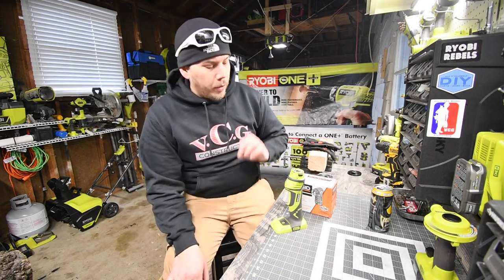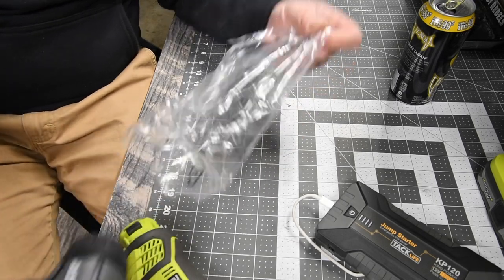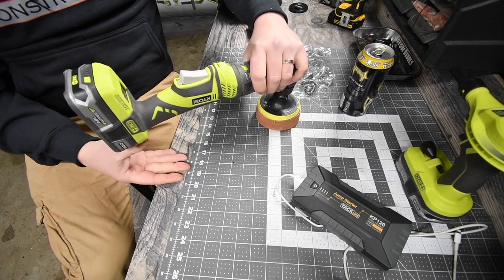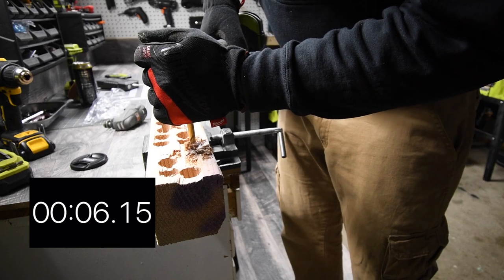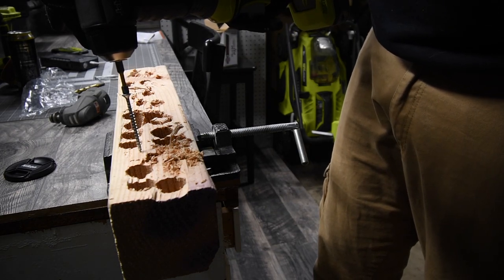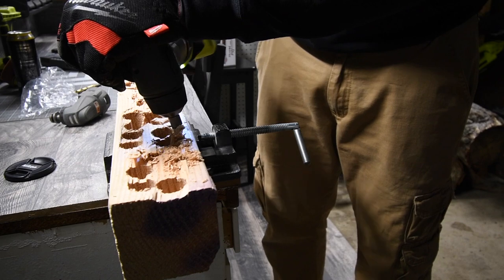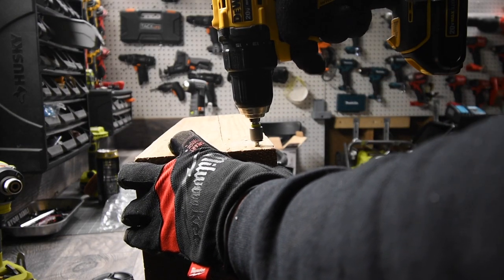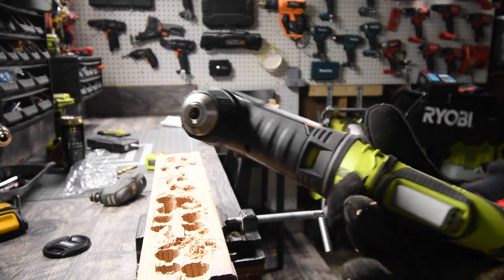Ridgid Job Max Right Angle Drill/Driver